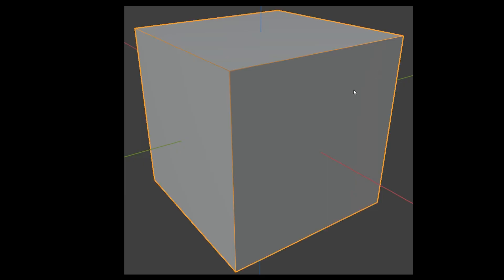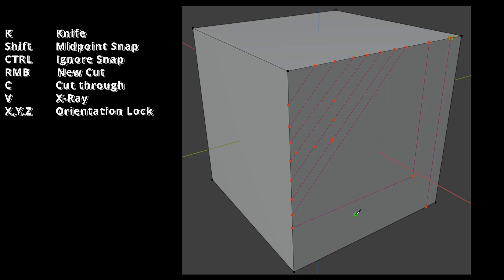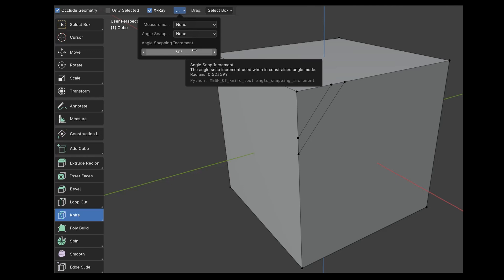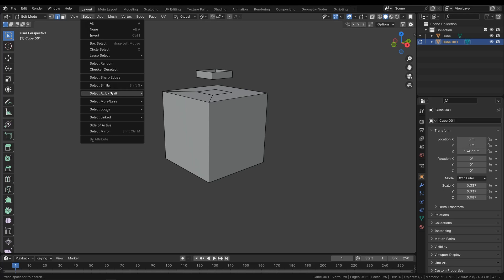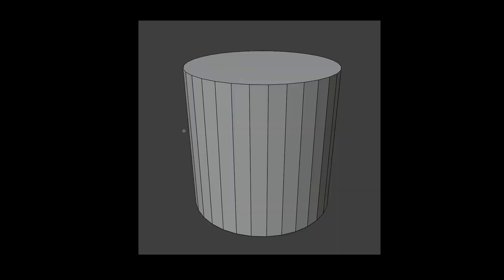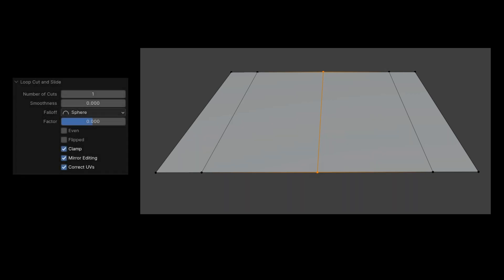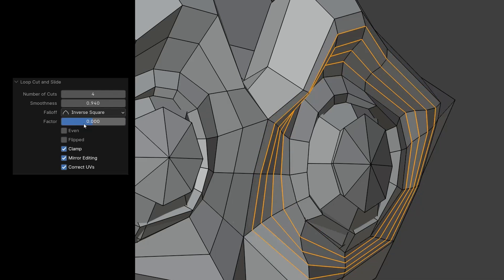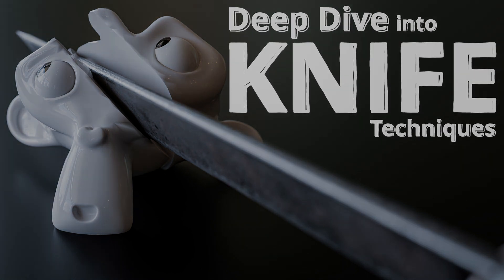Deep Dive into Knife Techniques in Blender 4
Welcome to an in-depth exploration of cutting-edge techniques in Blender! In this detailed film, I delve into the world of precise modeling, showcasing various cutting tools and methods that can elevate your 3D modeling skills. From the versatile Knife Tool to the precise Knife Project, each technique is explained with clarity and depth.

Discover the finesse of Bisect, the flexibility of Loop Cut and Slide, and the intricate possibilities with Offset Edge Slide and Subdivide. A special focus is given to the 'Even' parameter, a feature that often causes confusion but is pivotal for achieving uniform and accurate cuts.Let's cut to the chase and transform your Blender skills!
00:00 - Knife
02:26 - Knife Project
04:46 - Loop Cut and Slide
07:45 - Offset Edge Slide
08:22 - Subdivide

I'm excited to offer a discount on my favorite Blender addons.
In other 3D software products, managing a materials overview is common, but in Blender, it's handled quite differently. However, with the QOL Material Panels addon, I always have a neat overview of my materials, making it a standout solution for what's usually an unconventional approach in Blender.
Similarly, managing cameras in Blender can be challenging for beginners. The addon Camera Bookmarks offers a simple overview of all cameras. What's brilliant about it is the ability to save regular viewport perspectives as well. I highly recommend this addon; it significantly speeds up your workflow.
The Full Collection naturally includes both of these addons, along with many other useful tools.

HDRI Maker enables me to easily insert my own HDRIs and organize them effortlessly. With this, I enjoy the same functionalities as the HDRI Link plugin for C4D, but without any recurring costs. I haven't even tested all the other features of this addon yet.

Here's a list of all other addons from 'extreme-addons.'